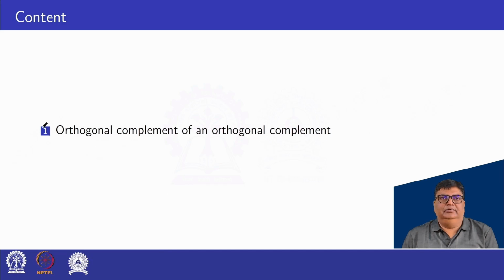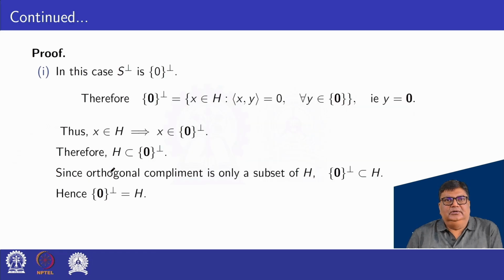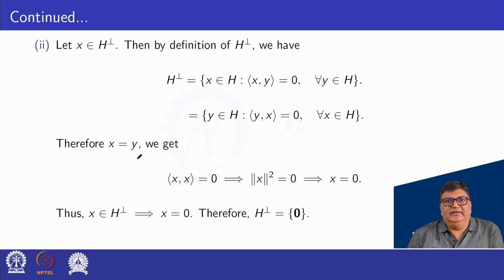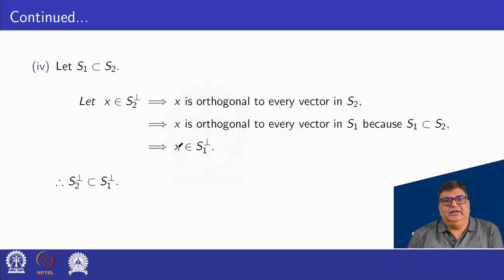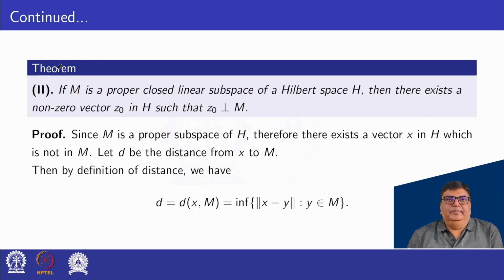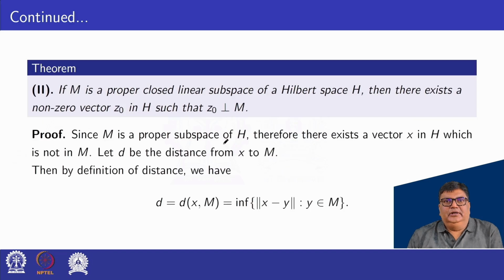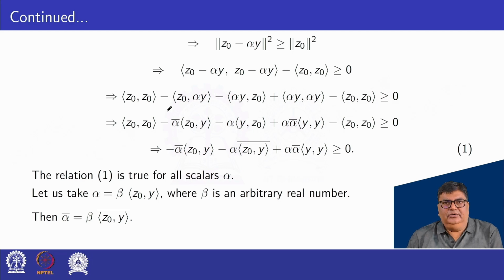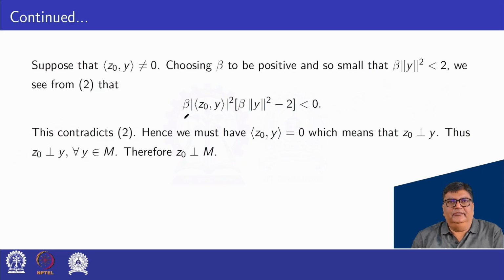Lecture 35: Orthogonal Complement of an Orthogonal Complement